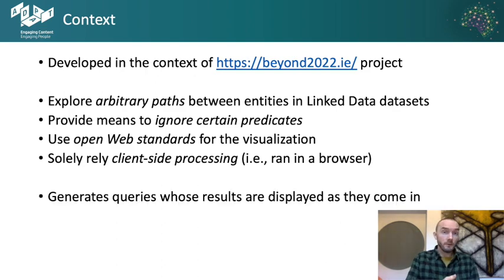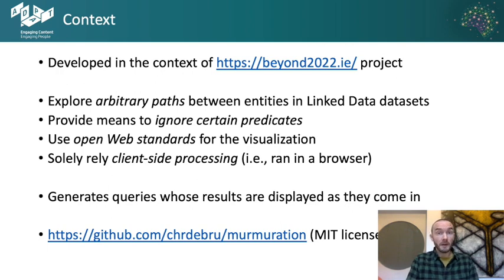Murmuration EKAW 2020 Demo Paper